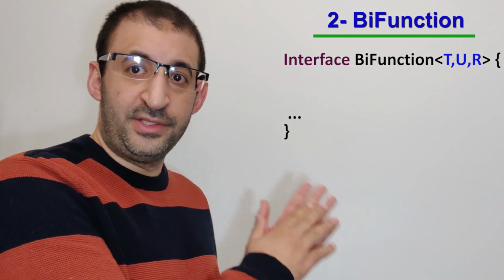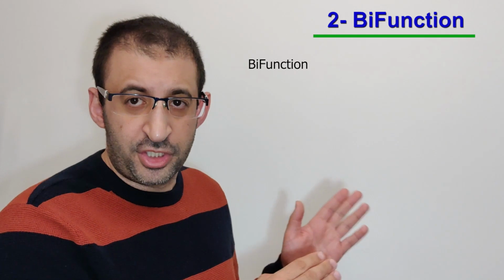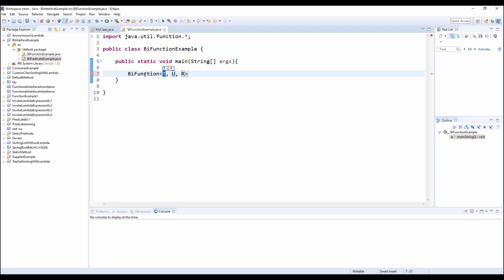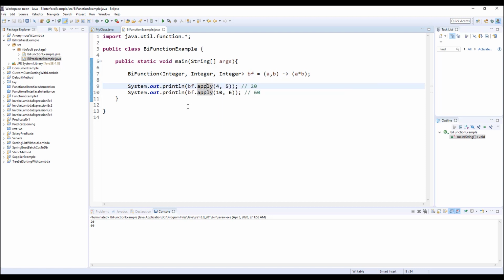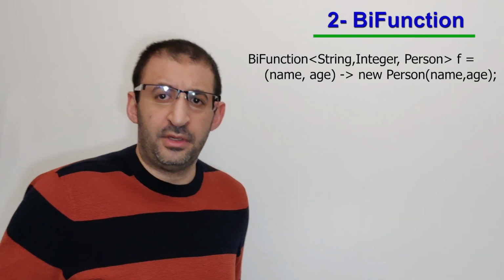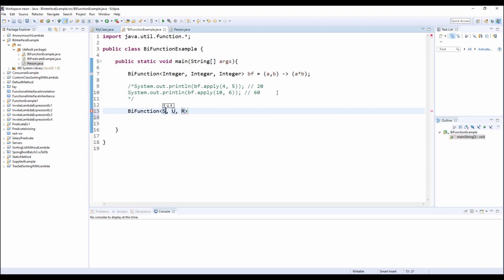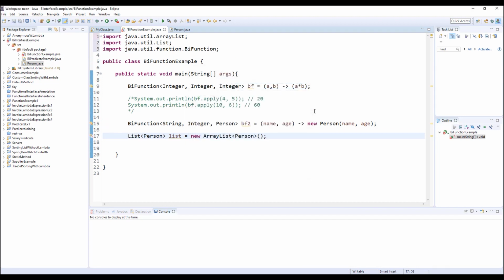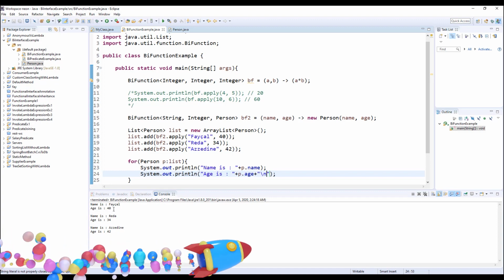41- Java 8 Tutorial - BiFunction Interface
What is BiFunction Interface in Java 8 ?